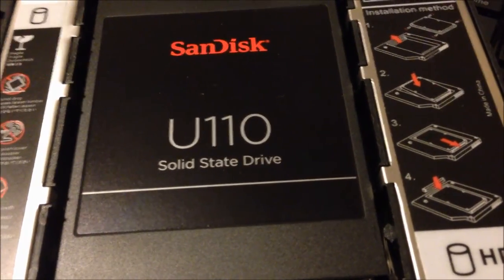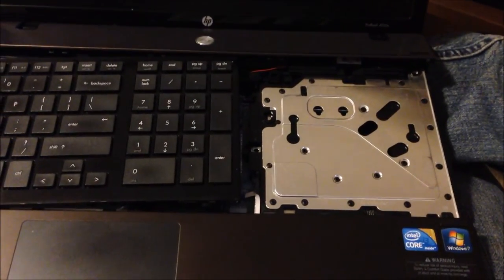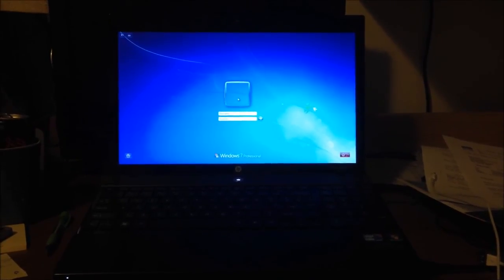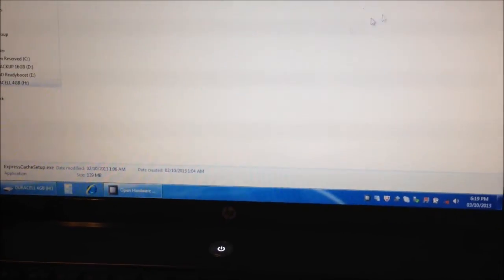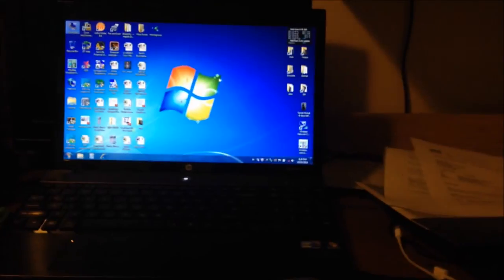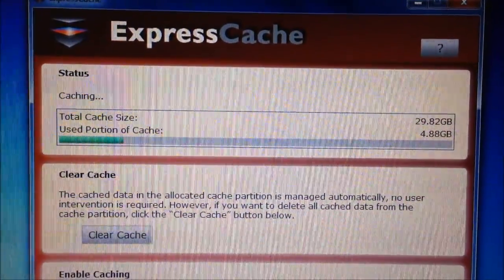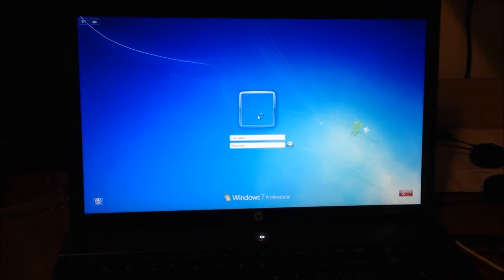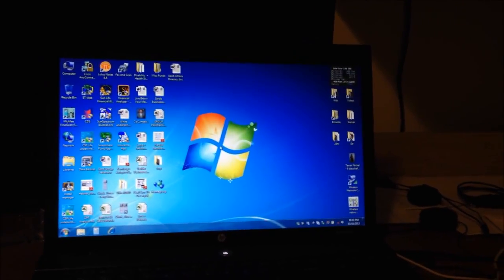Sandisk Cache SSD Review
I purchased a 32GB Sandisk SSD cache drive to be used in my HP Probook 4520s. With limited space available, I removed my DVDROM drive (that never gets used) and swapped in this SSD cache drive.